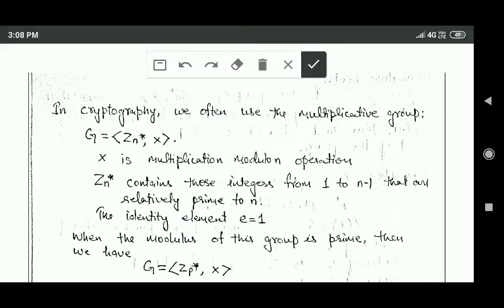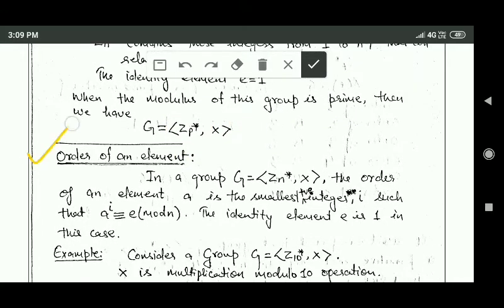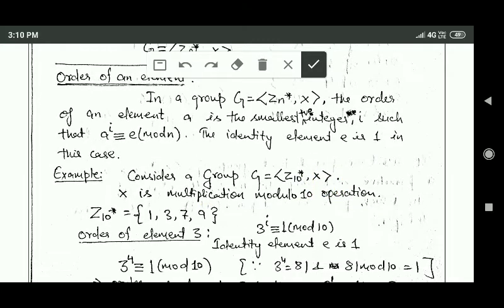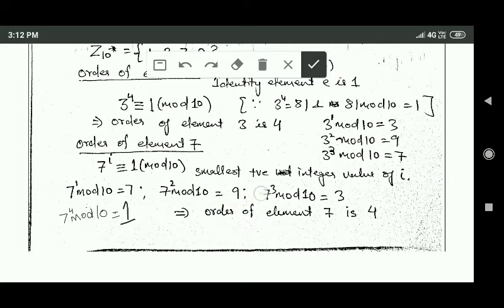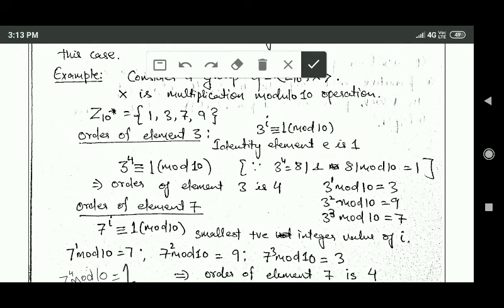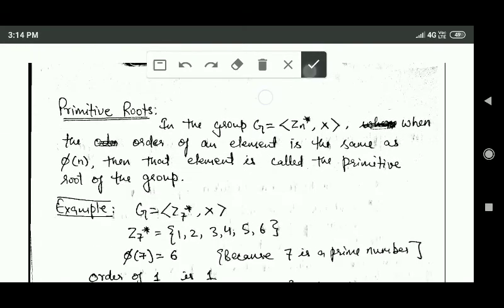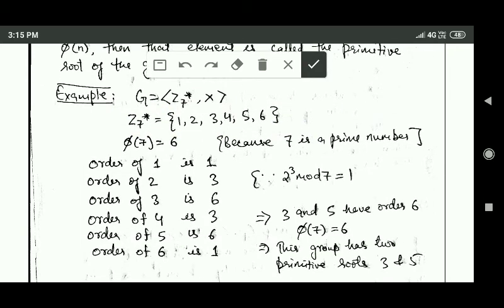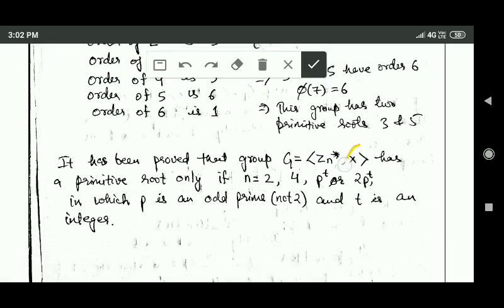Network Security and Cryptography: Primitive Roots ,Order of an element in a group G